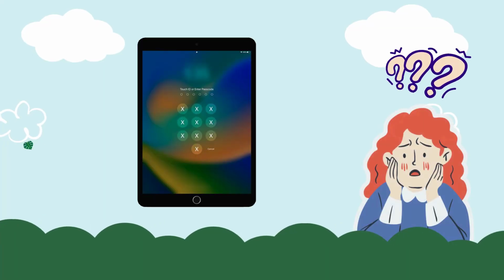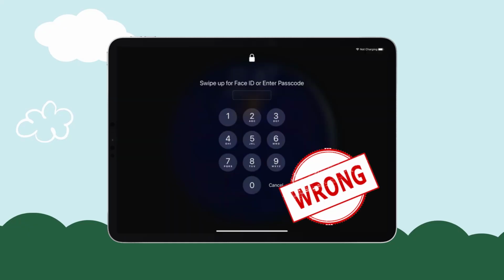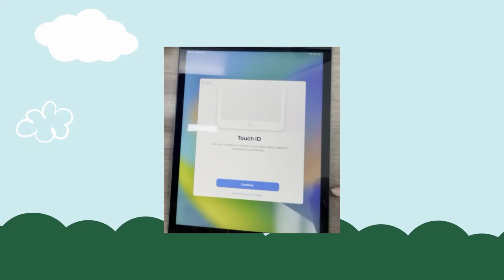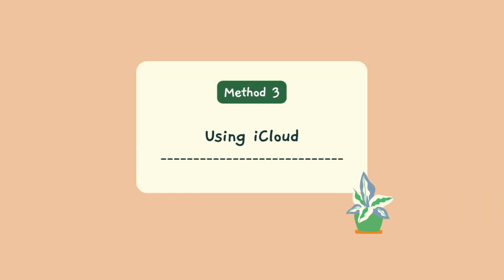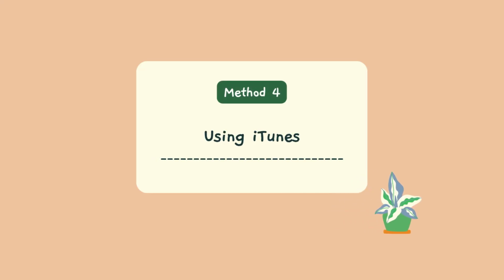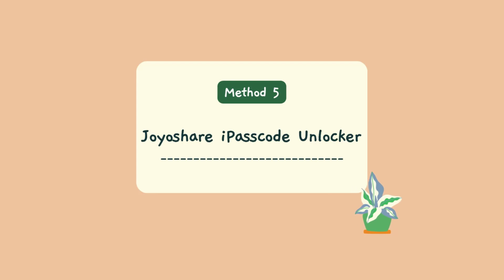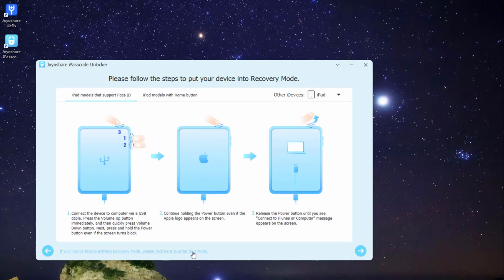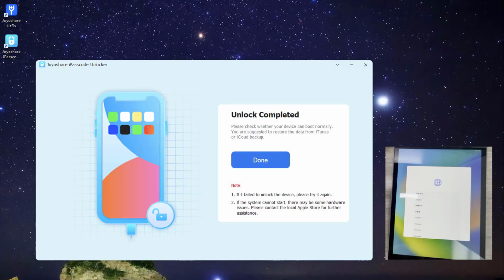How to Unlock iPad Passcode without Computer or iTunes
In this video, we will let you know how to unlock iPad passcode without computer or iTunes, and other methods to unlock iPad passcode. To know more details about how to unlock iPad passcode, you can go to 👇

Method Covered:
0:00 Introduction
0:19 Method 1: Unlock iPad Passcode using Security Lockout
0:55 Method 2: Unlock iPad Passcode using Siri
1:41 Method 3: Unlock iPad Passcode using iCloud
2:04 Method 4: Use iTunes to Unlock iPad Passcode
2:29 Method 5: Use Joyoshare iPasscode Unlocker to Unlock iPad Passcode